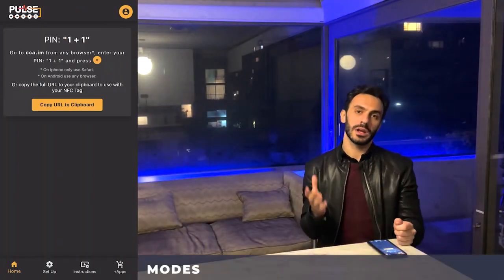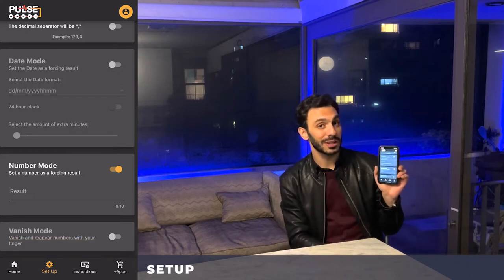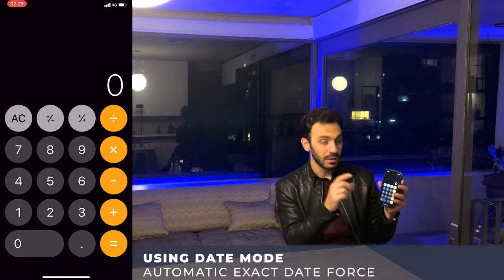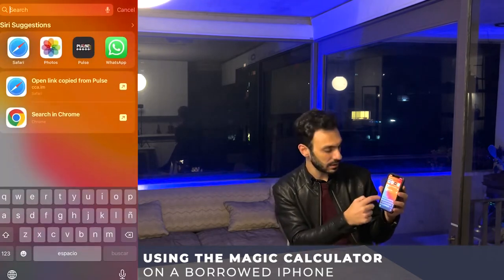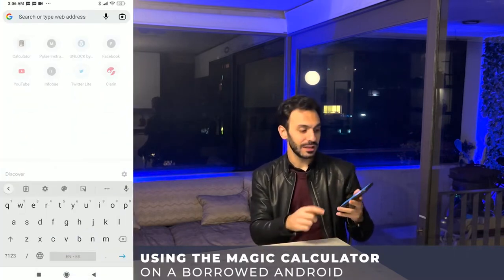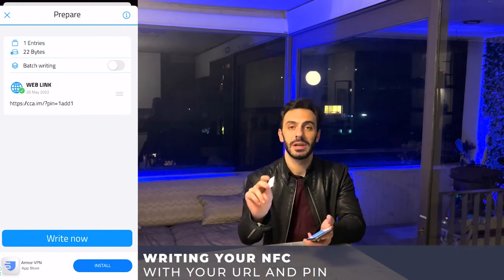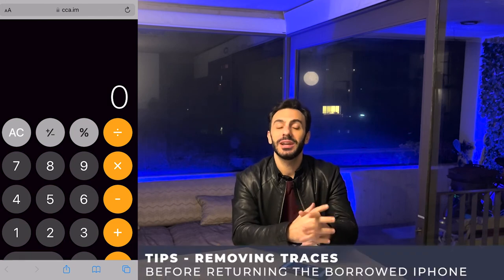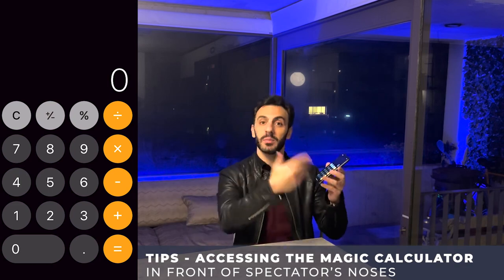20 мая 2026 г.